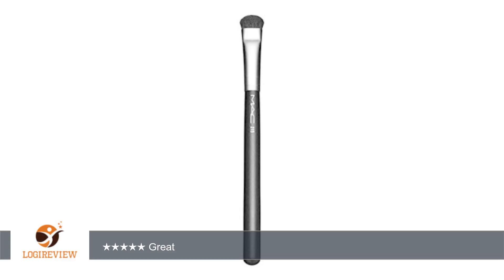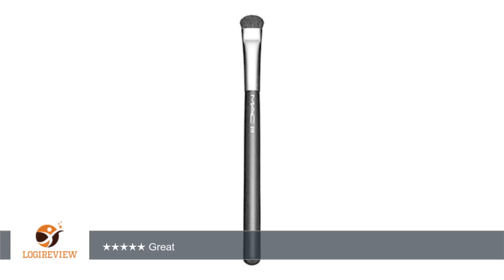MAC Brush 215 Medium Shader Brush | Review/Test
Review about   MAC Brush 215 Medium Shader Brush